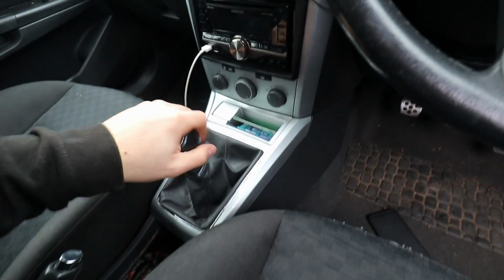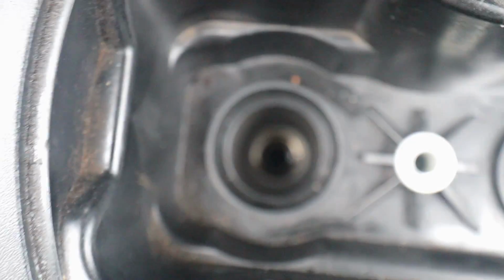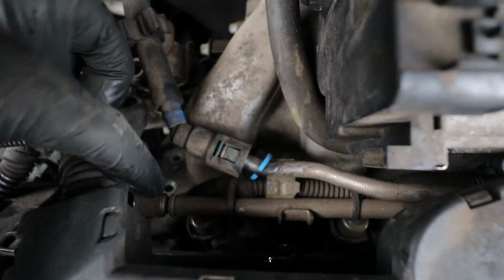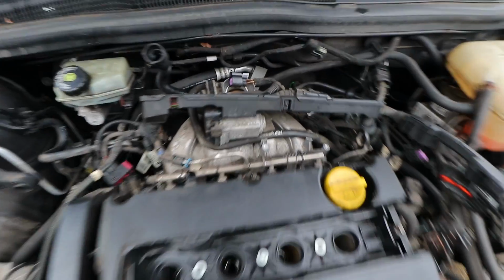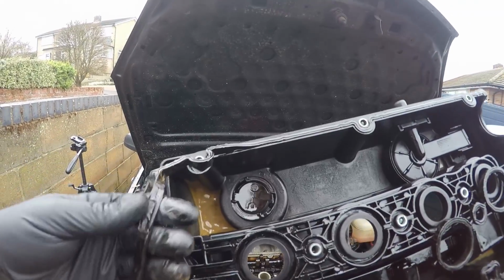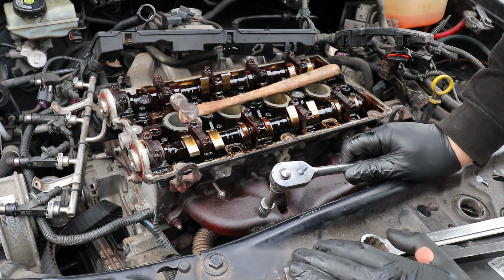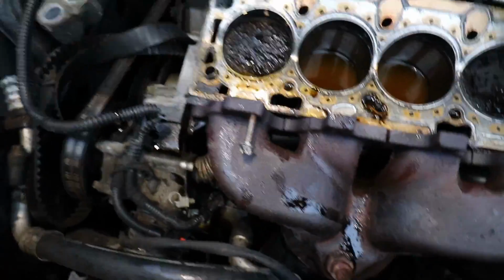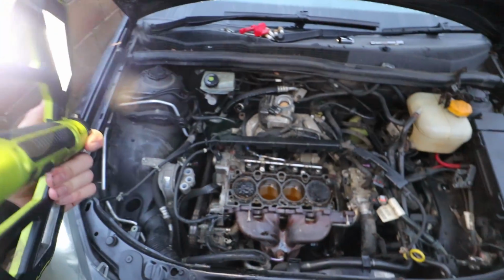Astra Mk5 Head Gasket Replacement! (Part #1)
Havnt done a big engine job for a while but thats changing today! Head gasjet time for this Astra mk5! Enjoy :D